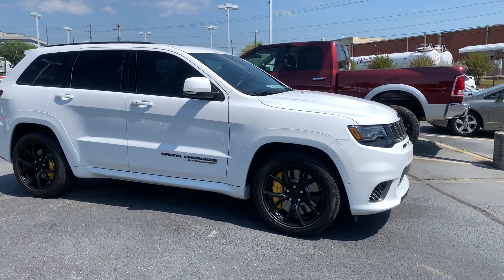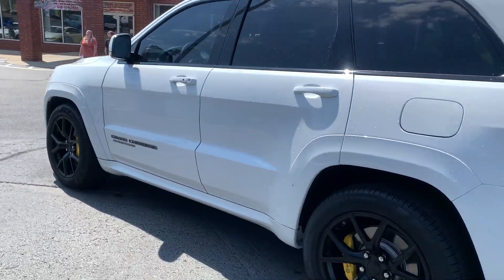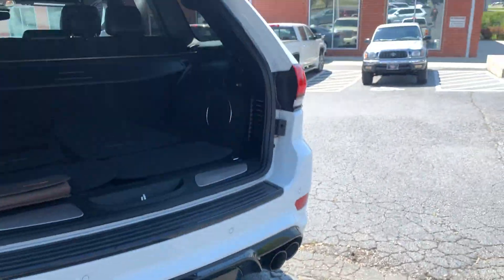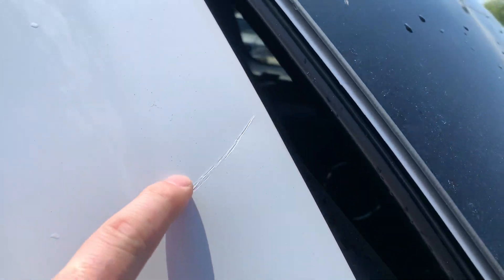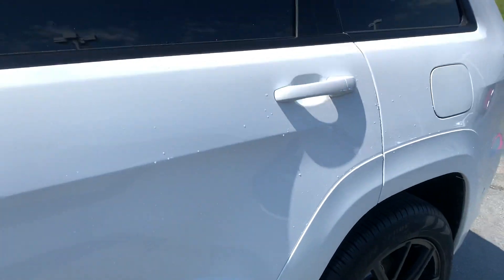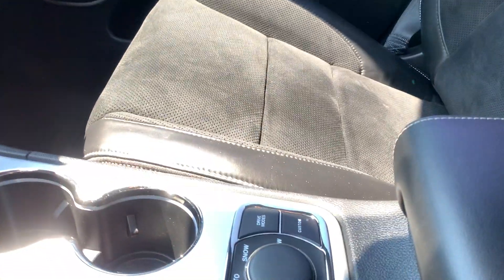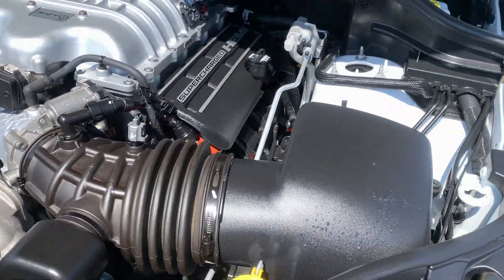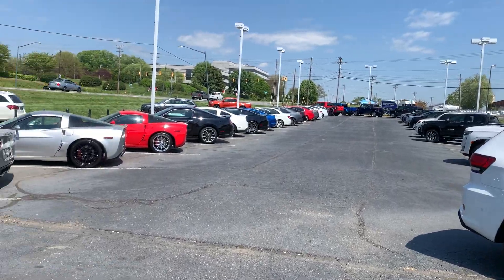2018 Jeep Grand Cherokee *TRACKHAWK*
2018 Jeep Grand Cherokee *TRACKHAWK*